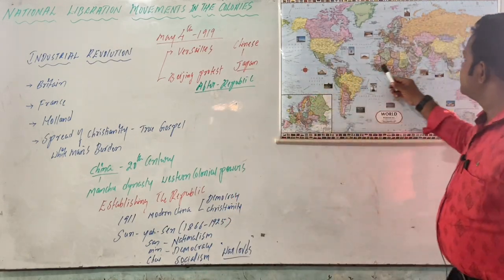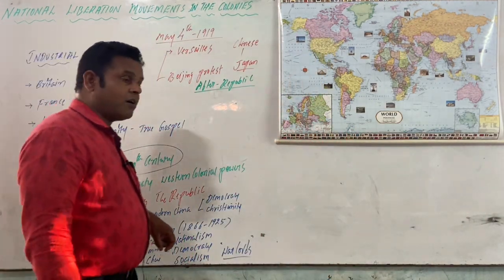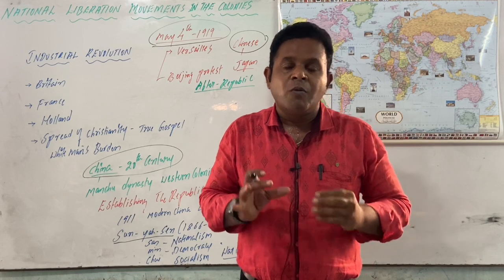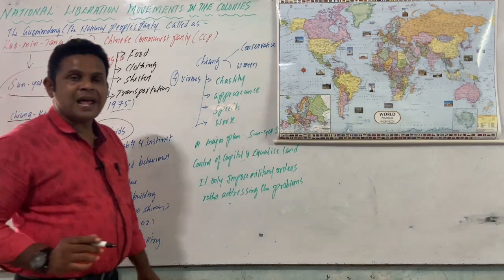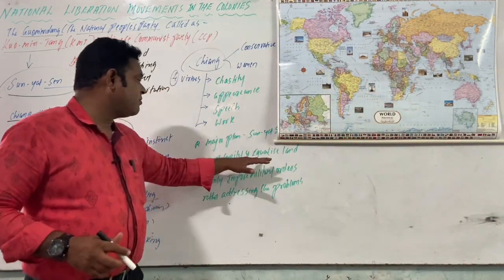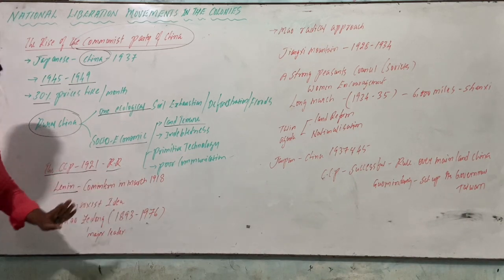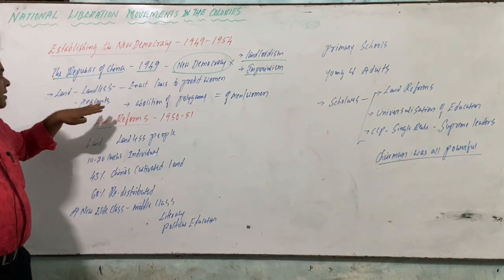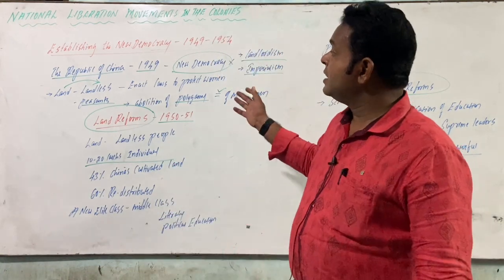National Liberation Movements in the Colonies, Chapter-13, 10th Social E/M, Part-1